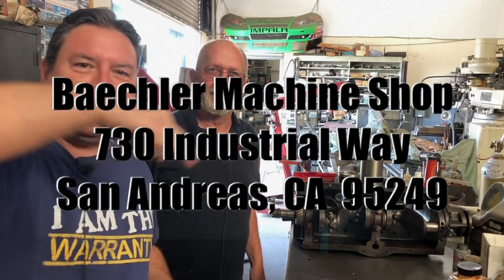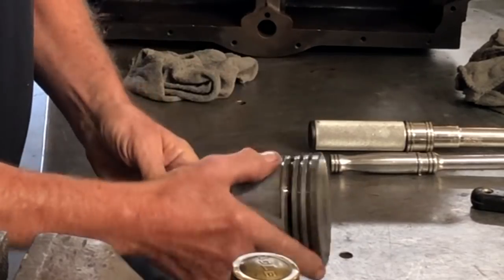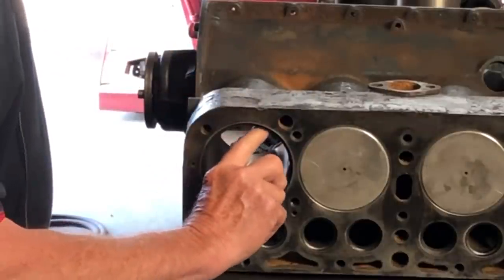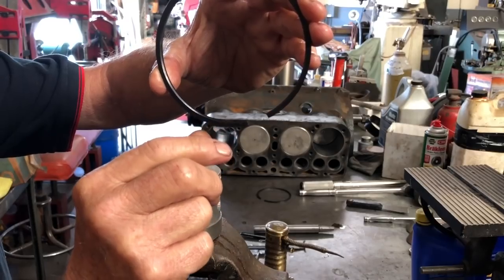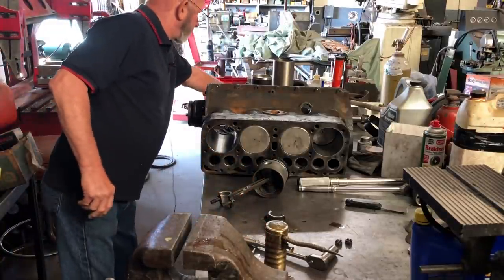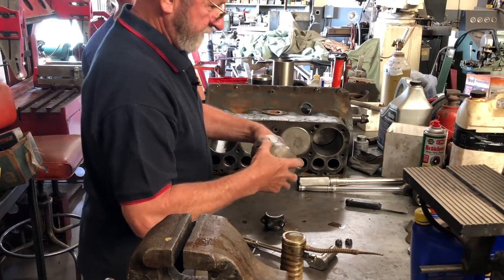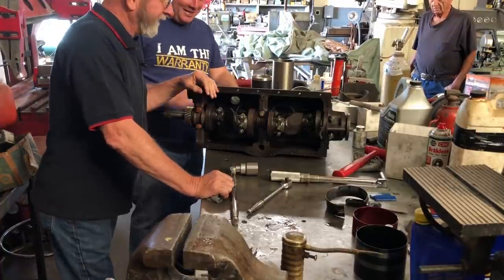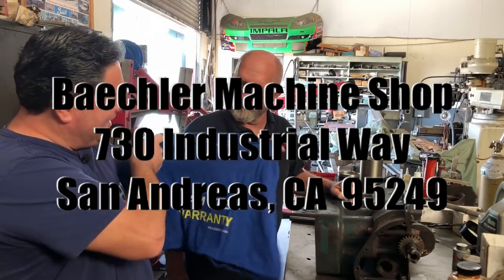How to: Ford Model A motor (engine)- Pistons and Rods: Assemble and Install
By popular request- How to assemble a Ford Model A motor ("engine" for you sticklers) and  I also reveal my "secret weapon", Willie Baechler from Baechler Machine Shop in San Andreas, California.  He is the BEST!  Period.  Shop address- 730 Industrial Way  San Andreas, CA  95249.  Next video in this series, I'll show how to install the valves, cam, adjust valves, etc.